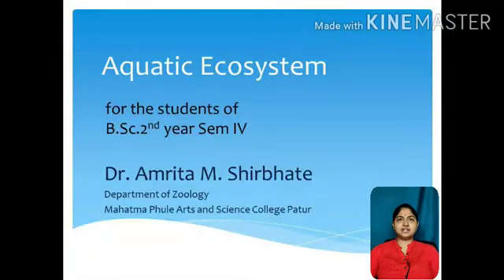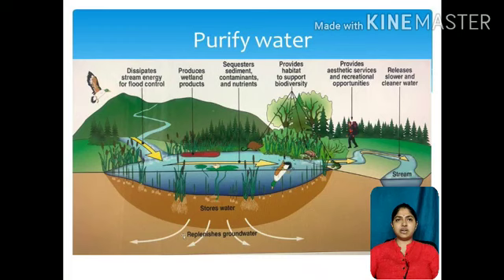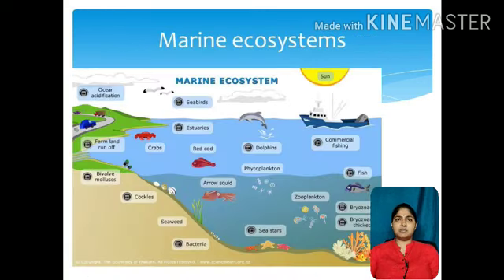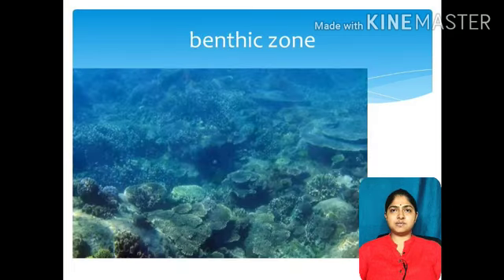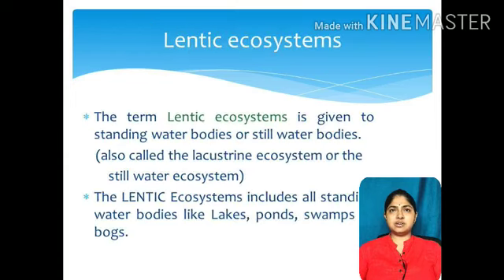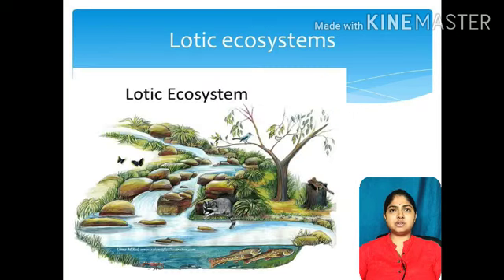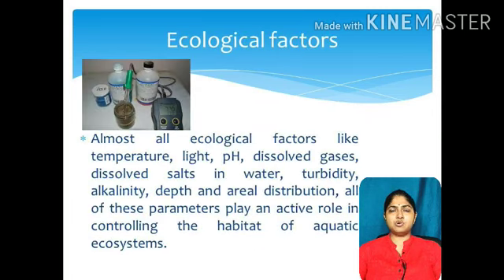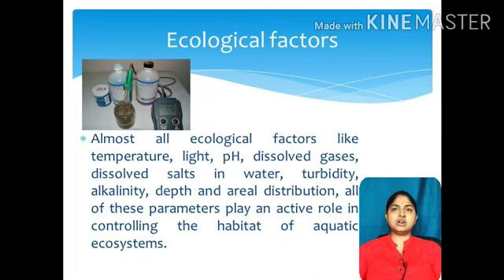Aquatic Ecosystem for B Sc 2 Sem 4 students by Dr. Amrita Shirbhate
Dr, Amrita Shirbhate
Mahatma Phule Arts and Science College Patur